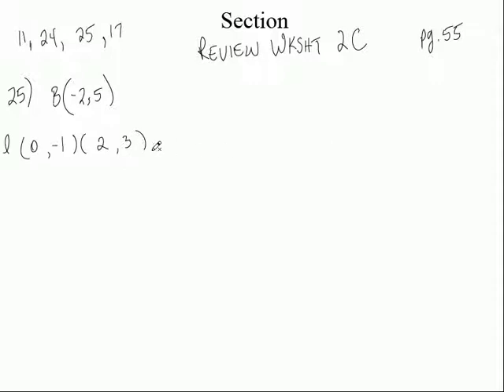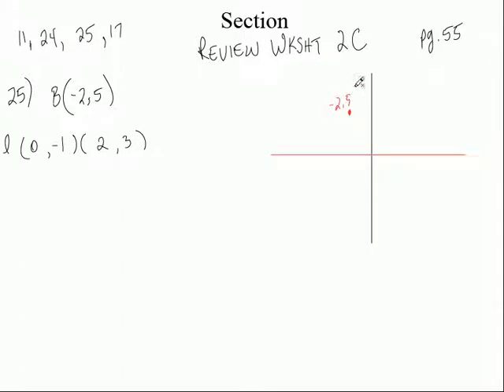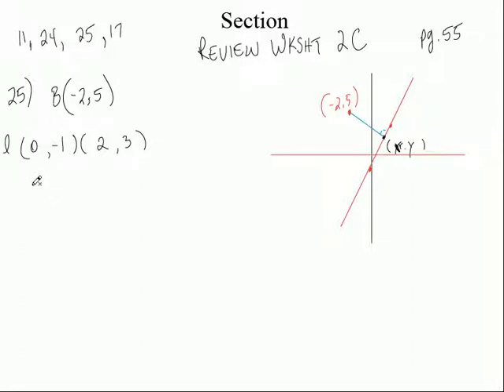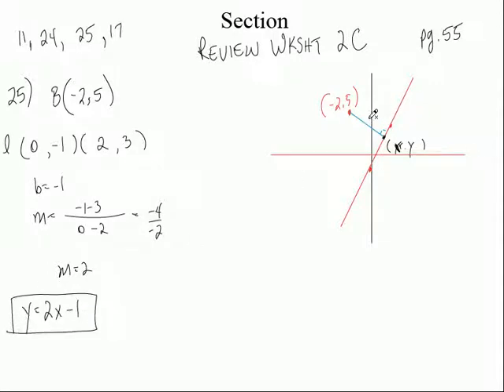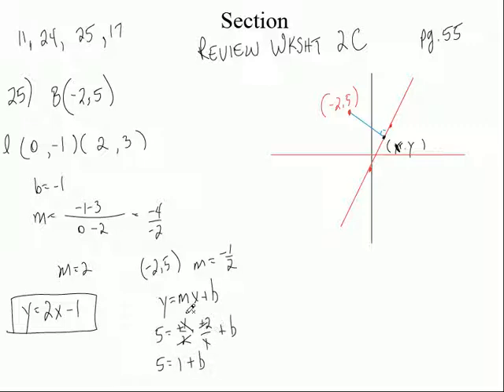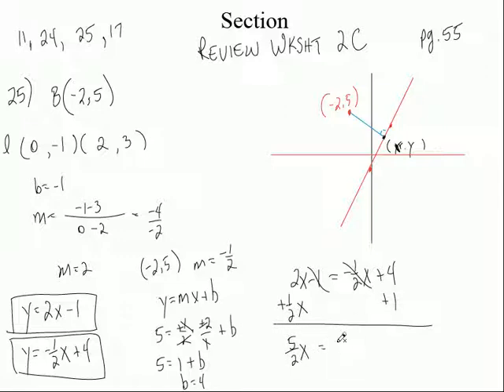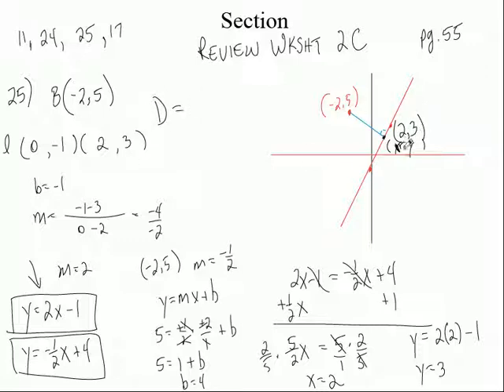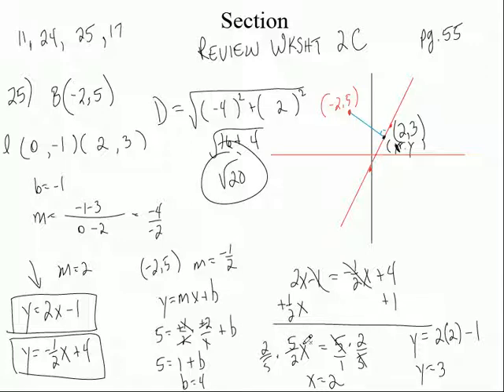1 Honors Geometry Review for Ch 3 Test c